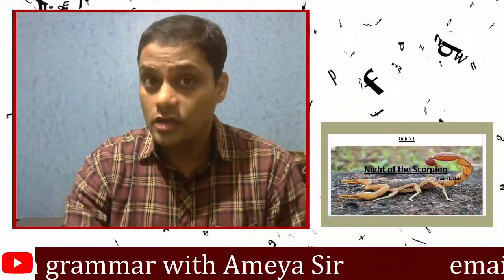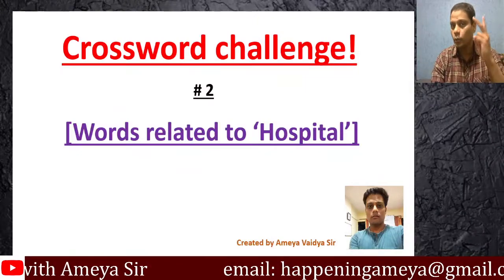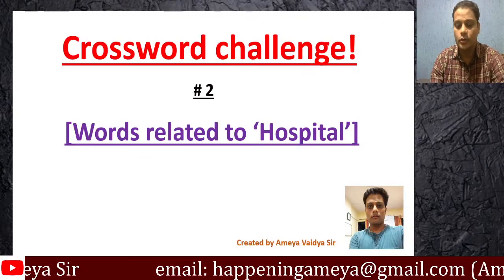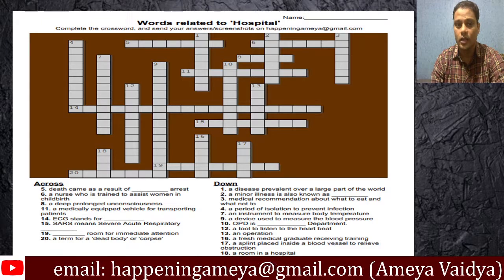Crossword # 2 [Words related to 'HOSPITAL']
Solving crosswords can be a great way to invest your time in a meaningful way! I therefore present you this simple, but fun crossword. The first one in this series.

Crosswords help you build vocabulary. It increases your responses, and you shall learn many new words.
This is a small crossword as it has 20 words to decipher. It is based on the theme - 'HOSPITAL'.

It is a 'Crossword related to 'HOSPITAL''. This should be an enjoyable experience.

The answers will be provided in the next episode, but you must be honest in your pursuit.
Let me know about your score and the time taken to crack all these 10 words.

This is a great crossword for beginners and also for the ESL students.
This is 'a great way to kill boredom' especially in the testing times such as the COVID-19.
Let us utilize the time and learn some new words. AND even if the words are known, you can't deny that it is great fun.

The last time I did such a crossword activity, the response was overwhelming.

In the video I have shared those images. The students made the grid themselves on a blank paper. There was even a prize announced for the same.

This time too I expect active participation.

This is a small crossword (of just 10 words), but we shall continue this 'Crossword series' and go from one difficulty level to the next. This shall successfully invoke the participation of all, and the interest will be aroused greatly.

This series is yet another effort to make things interesting for learners of the English language. The ones that are already active is the 'One minute English challenge!' AND the 'Spell Check series'

SPELL CHECK

There is also a vocabulary section in our channel you could enjoy!

Cheers!